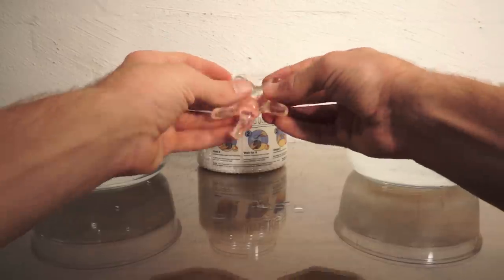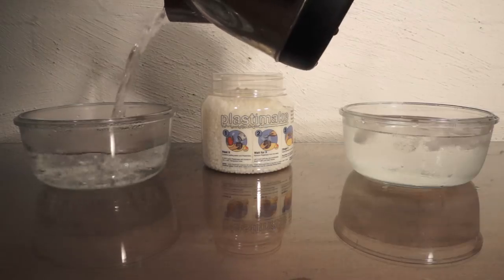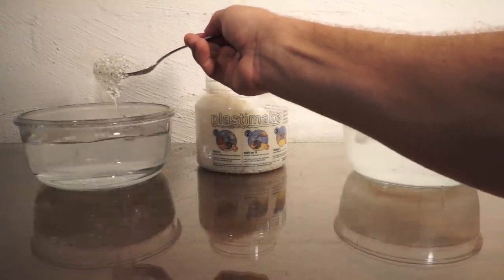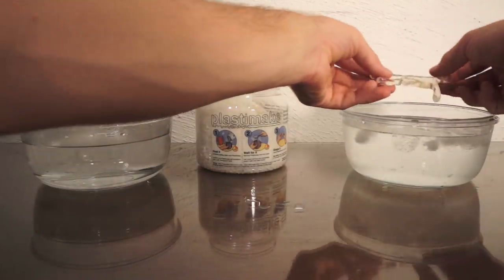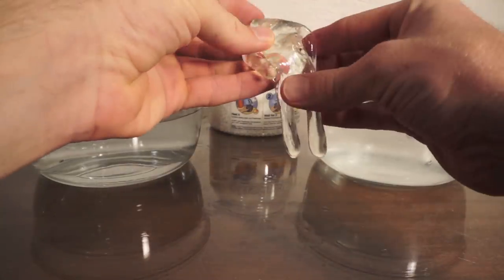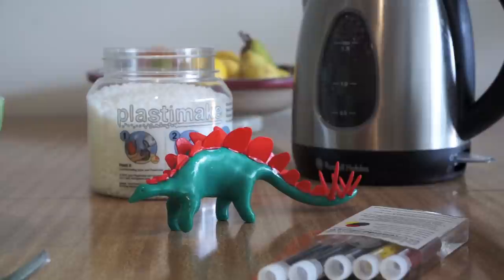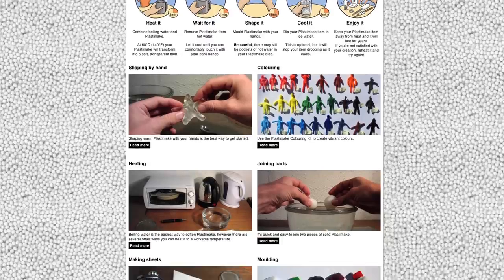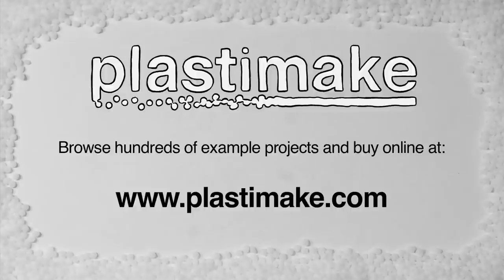What is Plastimake?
Plastimake is an easy-to-use plastic that you can shape with your bare hands. It's non-toxic, reusable and super strong so it's perfect for lots of DIY projects, repairs, models, costumes, crafts, sculpture and prototypes.